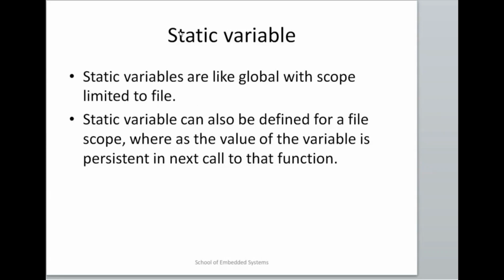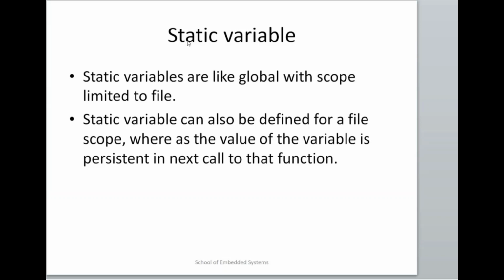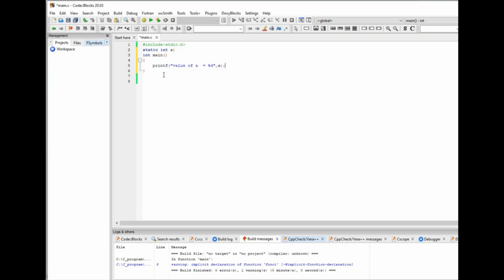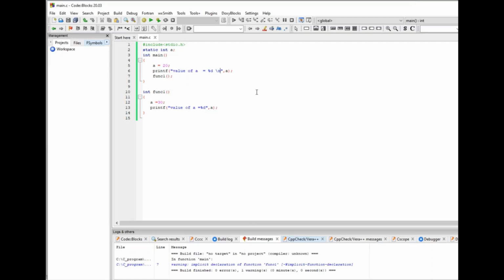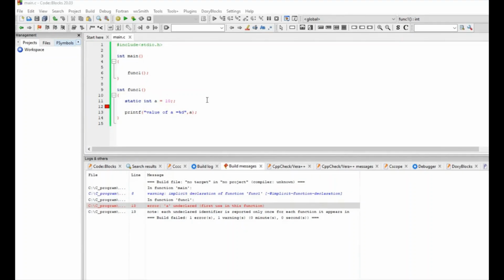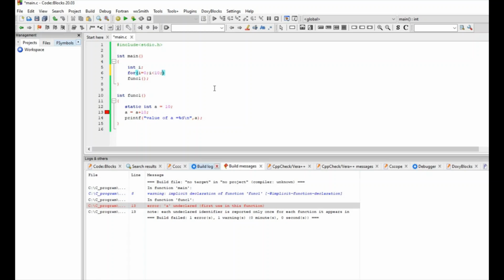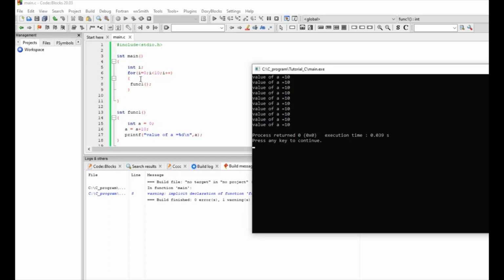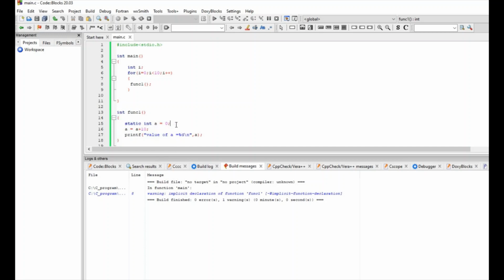chapter 13 Static Variable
C program full course
Static variable function scope and file scope